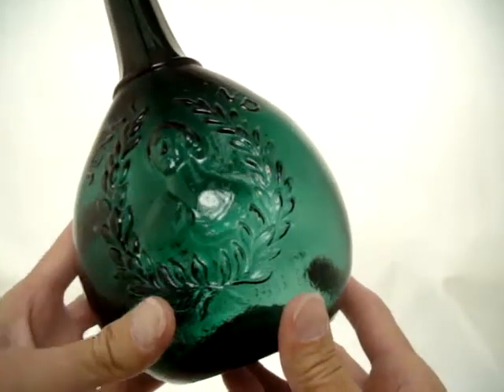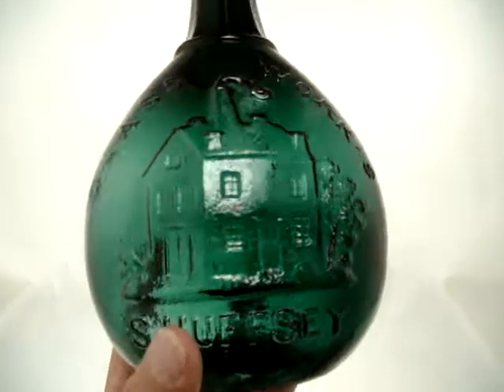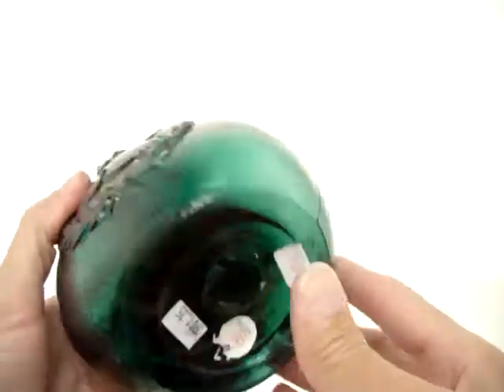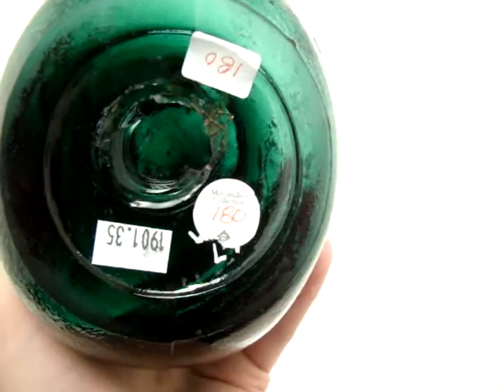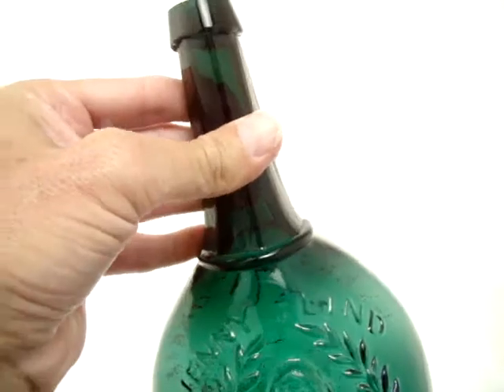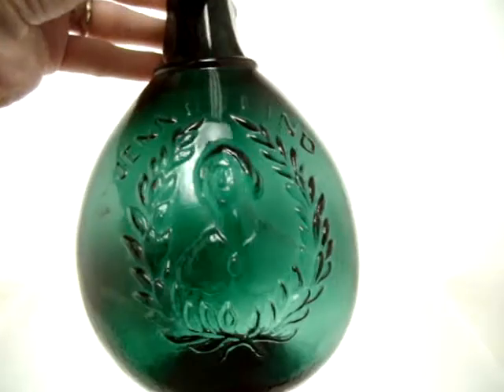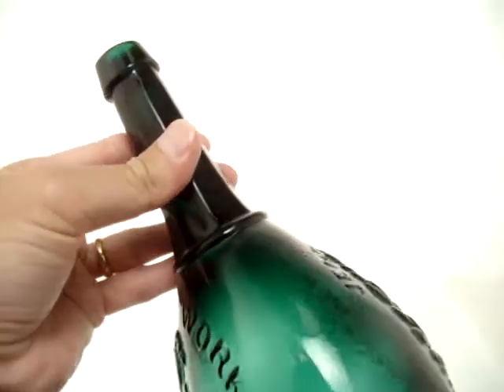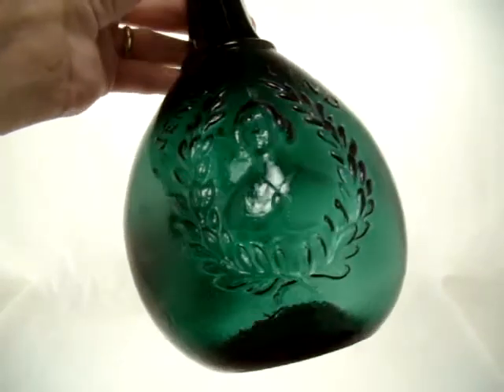A58-064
JENNY LIND GLASSWORKS S. HUFFSEY CALABASH.